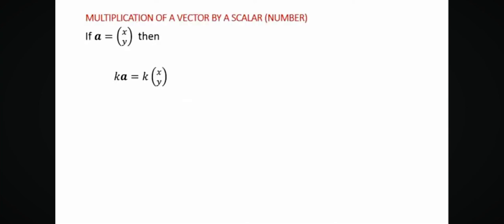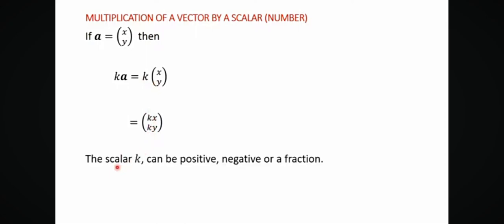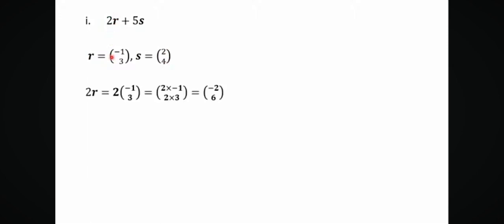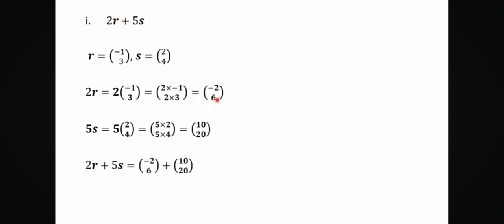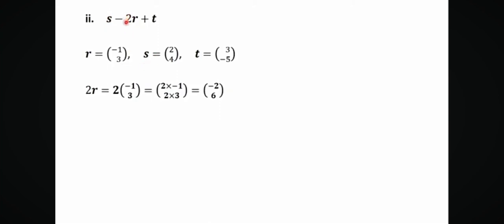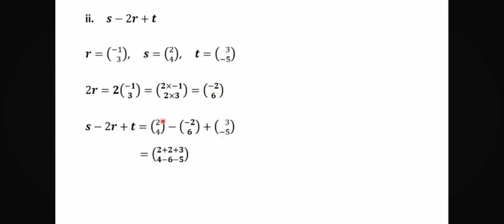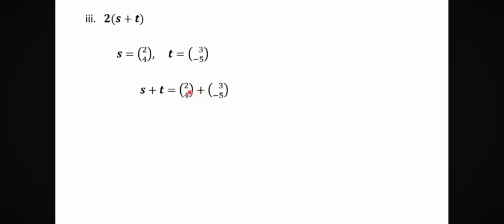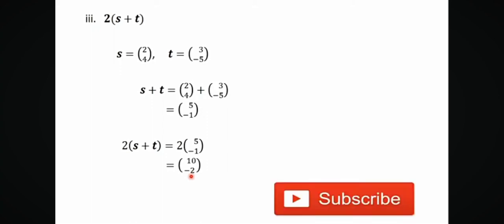multiplying a vector by a scalar or number